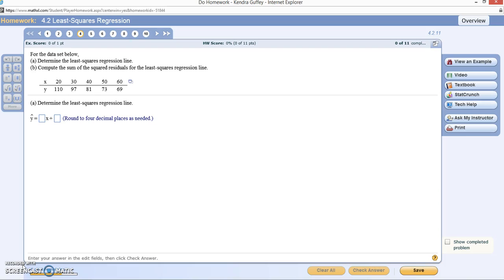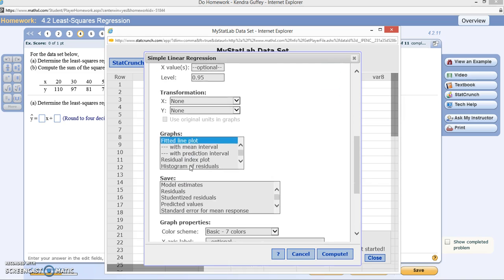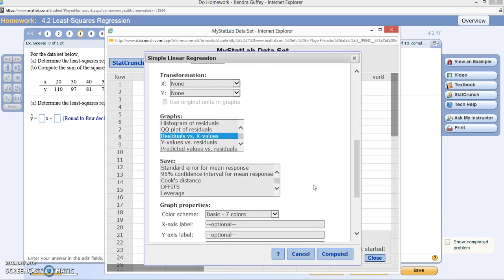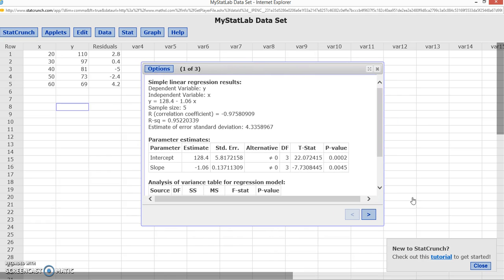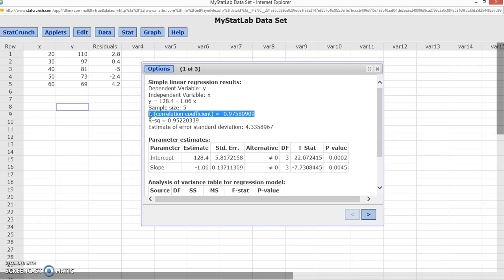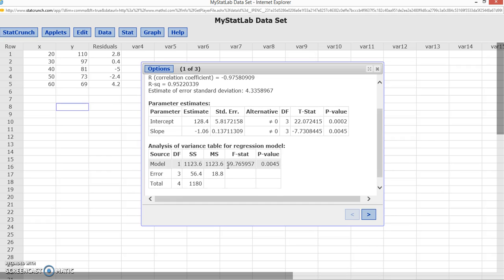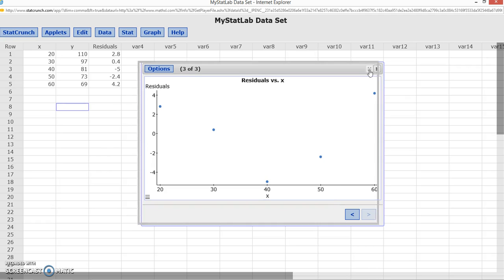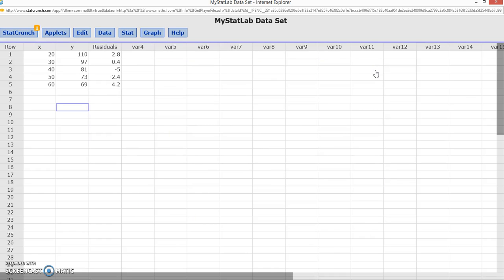StatCrunch for Chapter 4